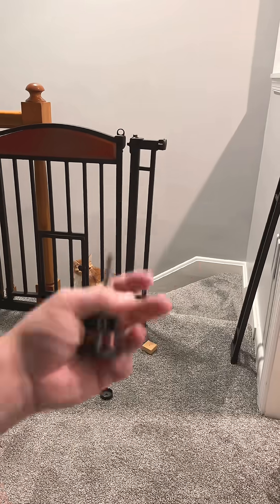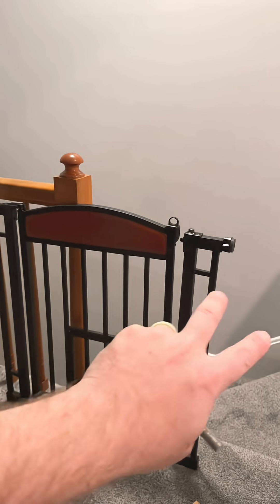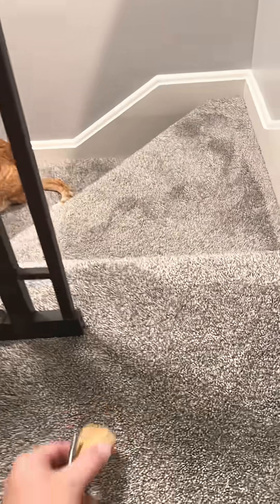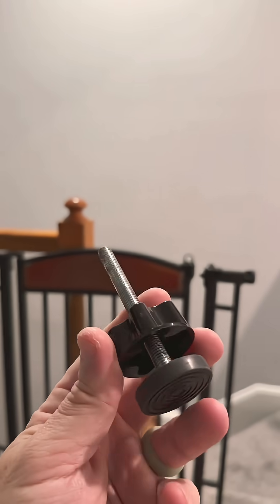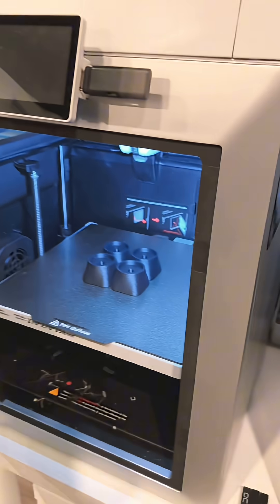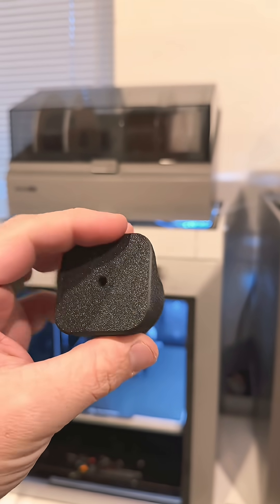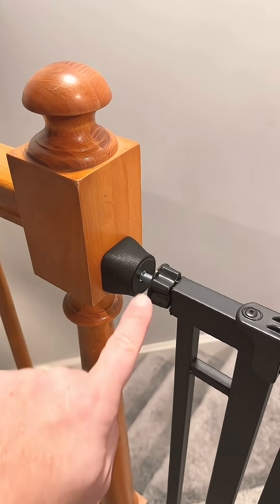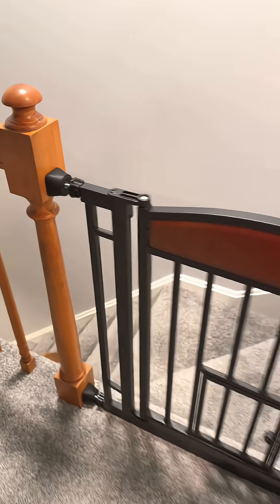Functional 3D Printing at its best!